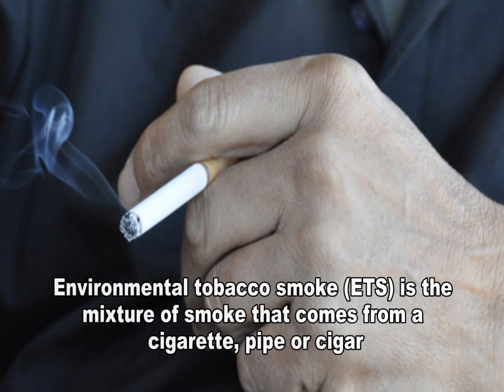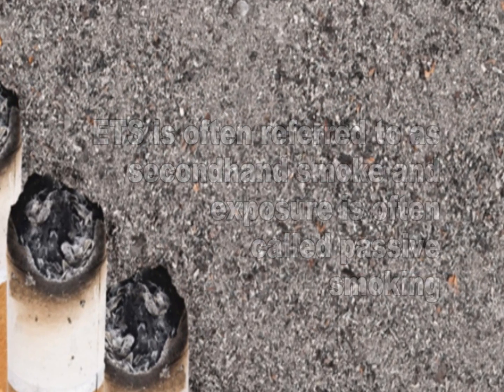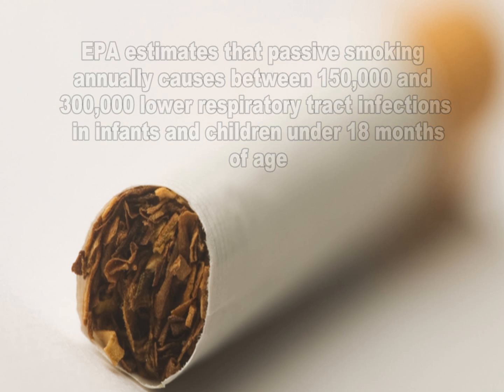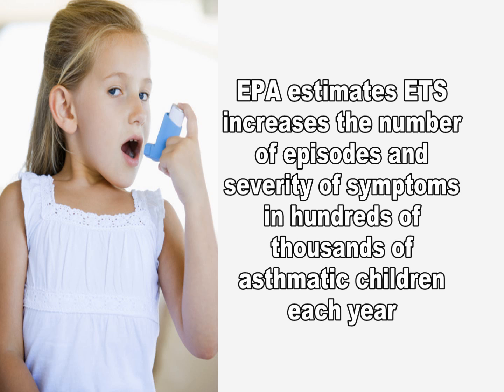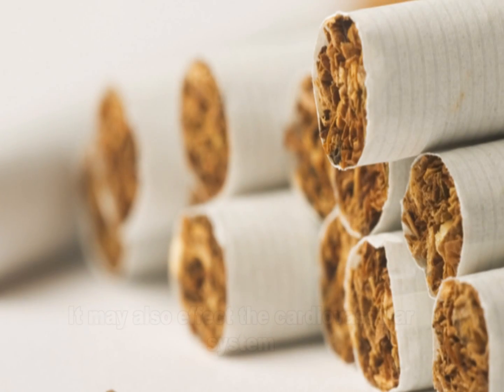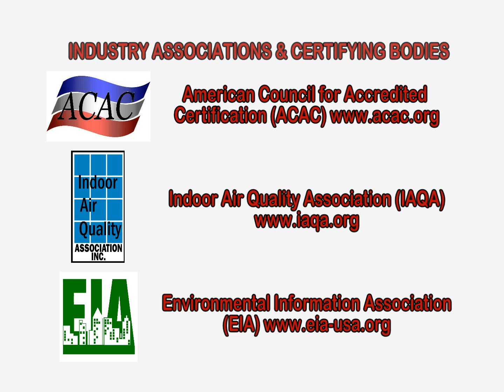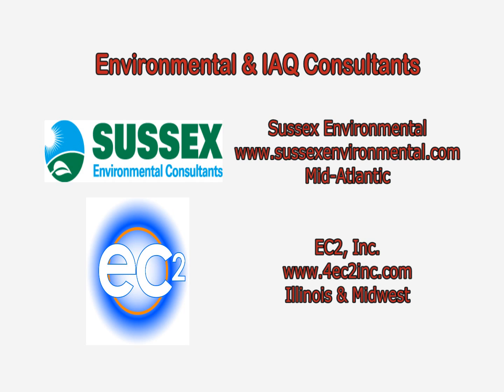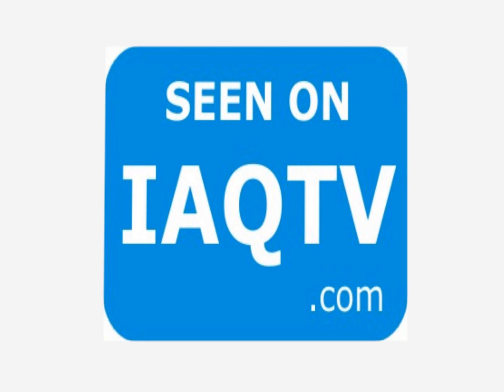Environmental Tobacco Smoke and Children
Environmental tobacco smoke (or ETS) is the mixture of smoke that comes from the burning end of a cigarette, pipe, or cigar, and smoke exhaled by the smoker. It is a complex mixture of over 4,000 compounds, more than 40 of which are known to cause cancer in humans or animals and many of which are strong irritants. ETS is often referred to as "secondhand smoke" and exposure to ETS is often called "passive smoking."

Infants and young children whose parents smoke in their presence are at an increased risk of lower respiratory tract infections (pneumonia and bronchitis) and are more likely to have symptoms of respiratory irritation like cough, excess phlegm, and wheeze. EPA estimates that passive smoking annually causes between 150,000 and 300,000 lower respiratory tract infections in infants and children under 18 months of age, resulting in between 7,500 and 15,000 hospitalizations each year. These children may also have a build-up of fluid in the middle ear, which can lead to ear infections. Older children who have been exposed to secondhand smoke may have slightly reduced lung function.